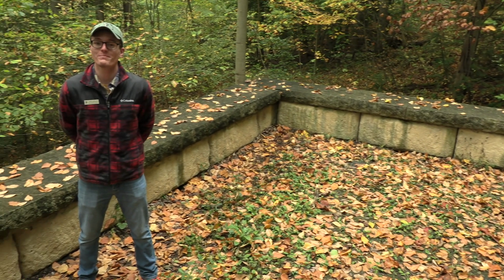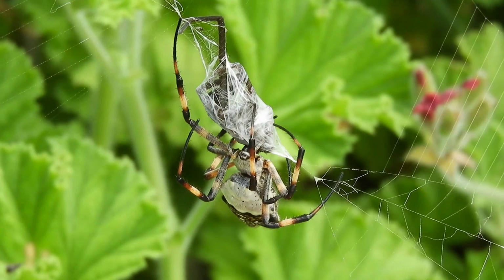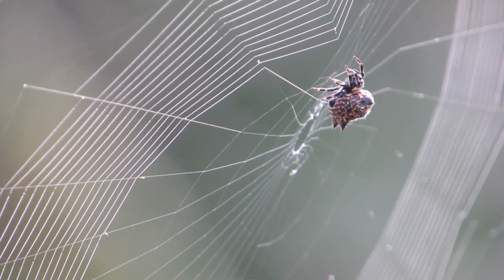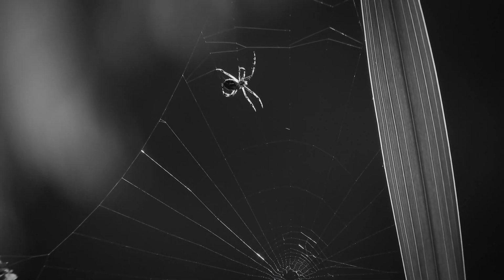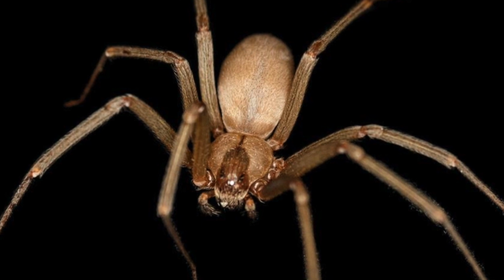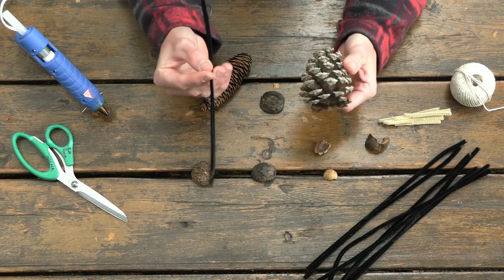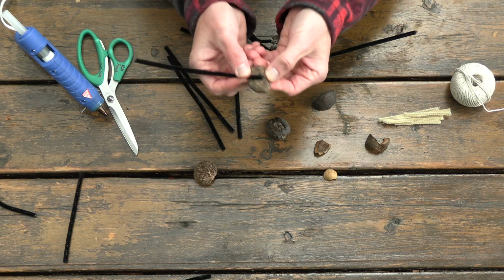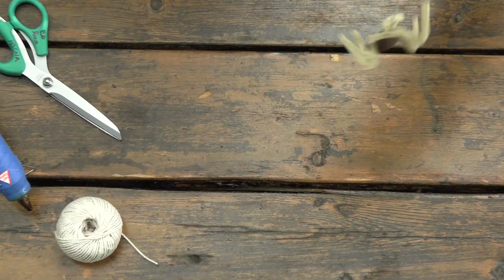NEDTALKS | EPISODE 19 | Not So Spooky Spiders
Join Ned Smith Center for Nature & Art's Education Team, Emily Rosmus and Hunter Kauffman in an exploration of myth and fact when it comes to our eight legged friends! Dive into fall as we take an up close and personal look at spiders and what's really going on, including why they might not be so spooky after all!